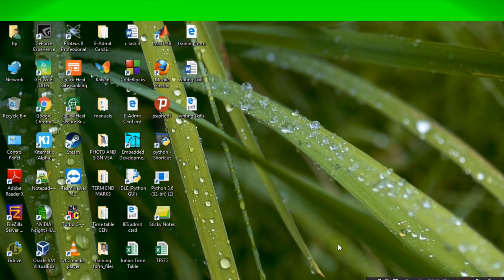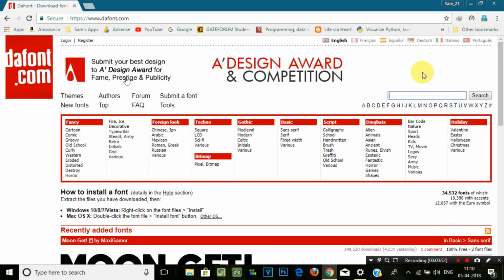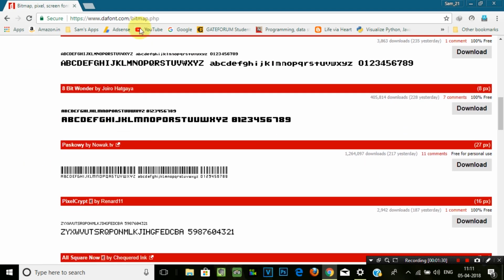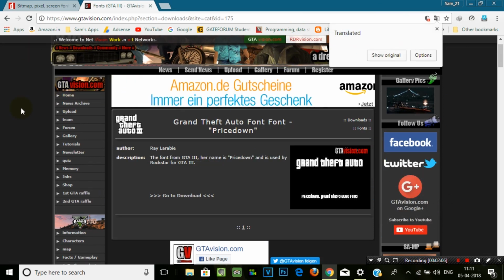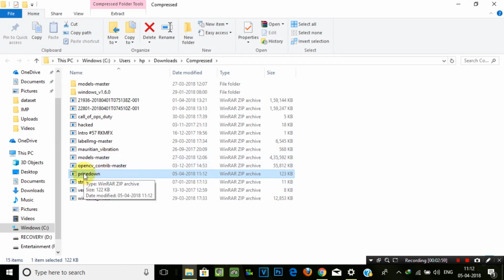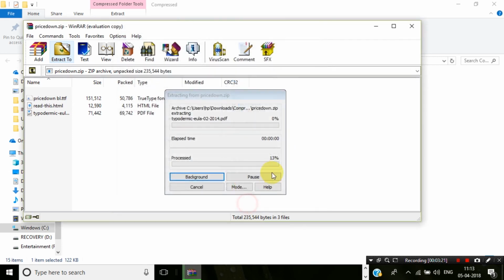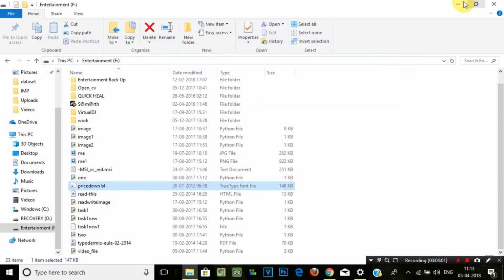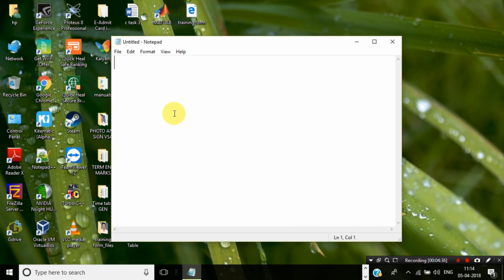How to Download and Install various fonts?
Welcome Back guys & In this video I'm gonna show you "HOW YOU CAN DOWNLOAD VARIOUS FONTS AND INSTALL THEM!"
Thanks !!!